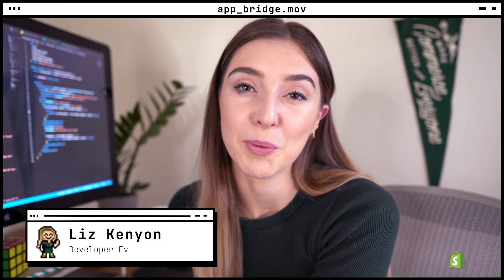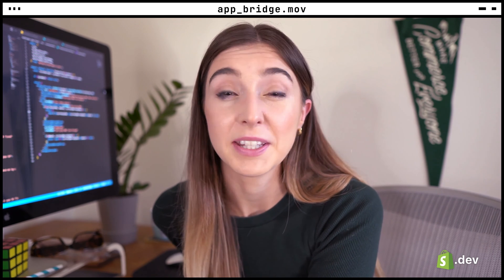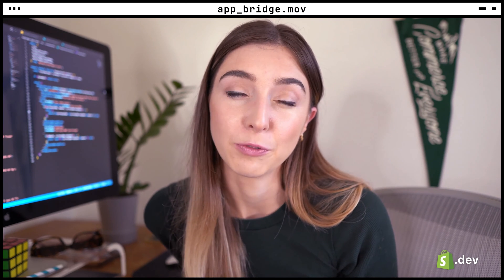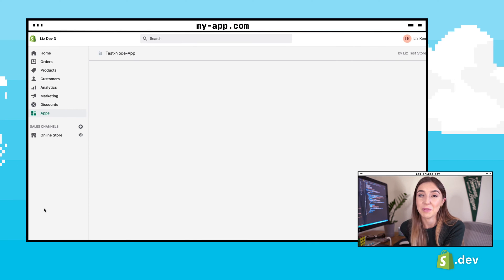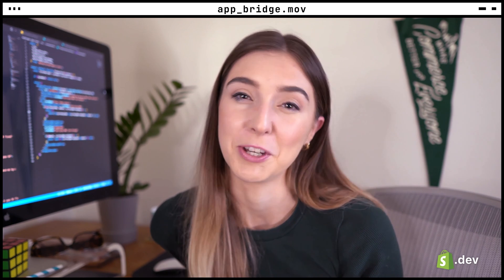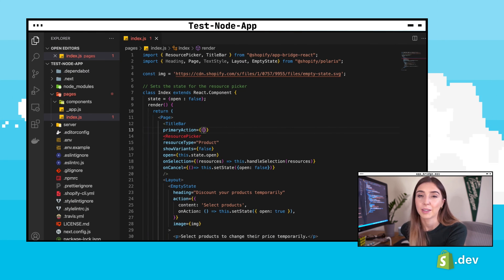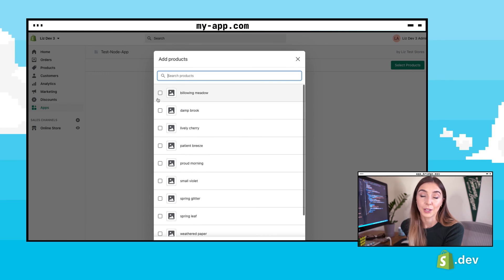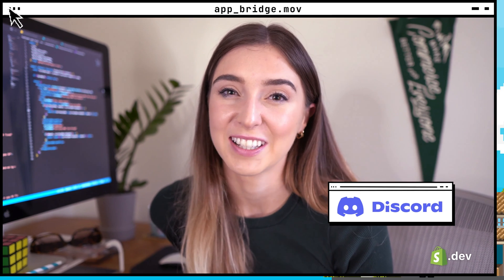Getting Started with Shopify App Bridge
Welcome to the Shopify App Developers Starter Guide with Elizabeth Kenyon. In this video, Liz covers Shopify App Bridge, and how to start using some of the included components. Follow the playlist to learn what tools are available for developers, make your first API call, and much more!

Get Started Building

Join the Shopify Developer Community